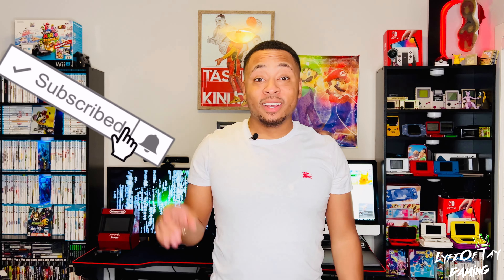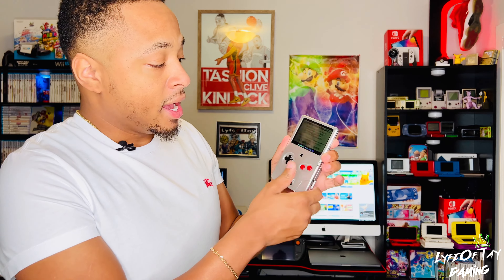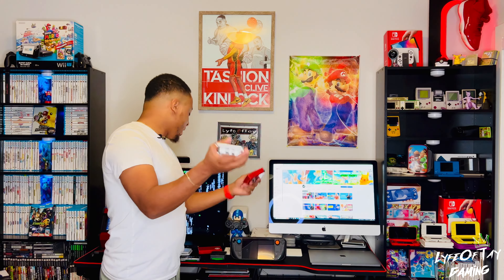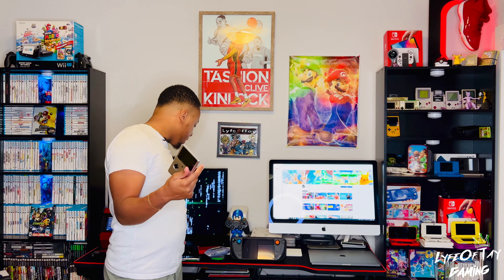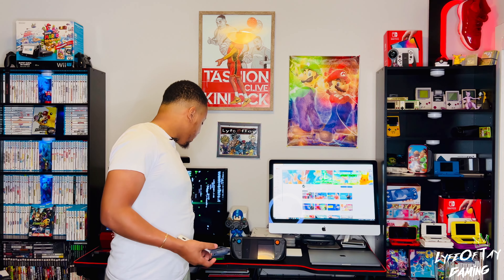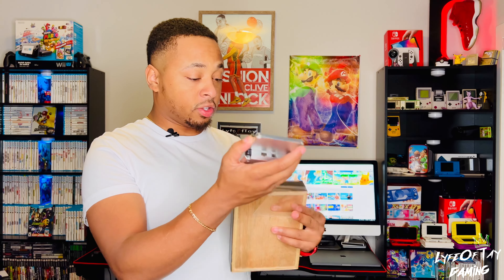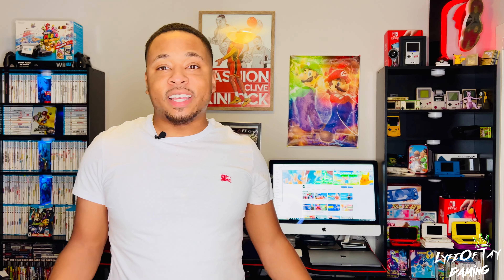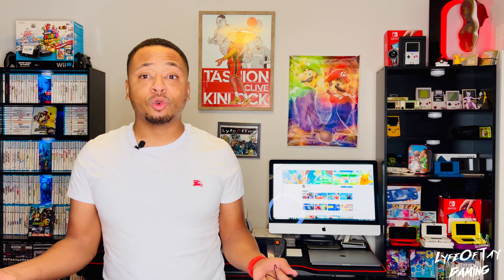BoxyPixel Gameboy Advance Unhinged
GAMEBOY ADVANCE UNHINGED 2022

482 MORE SUBS TILL WE REACH OUR 1ST GOAL WE CAN DO IT!

Tons of awesome customization and colors to choose from

Lyfeoftaygaming on Twitter as well